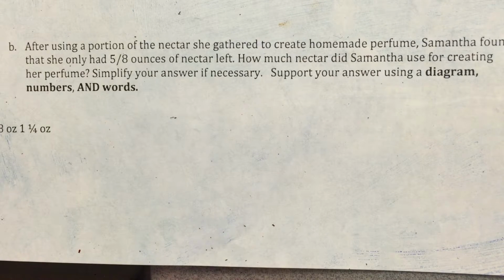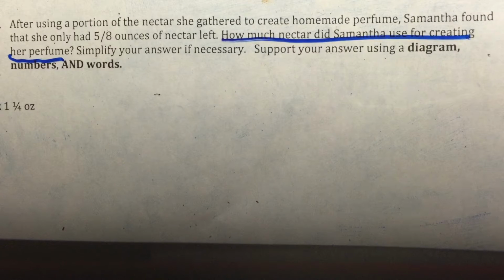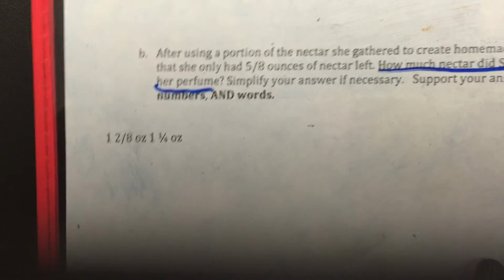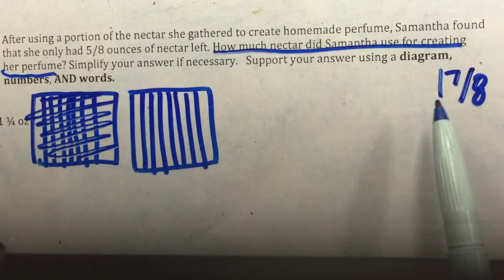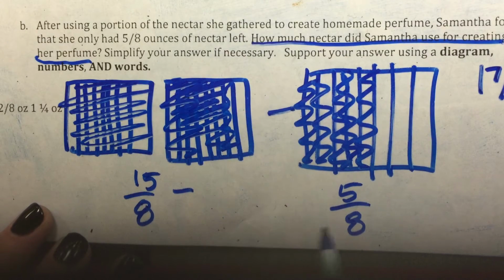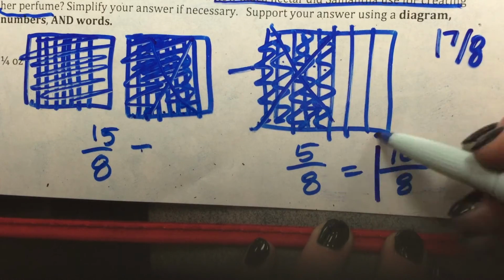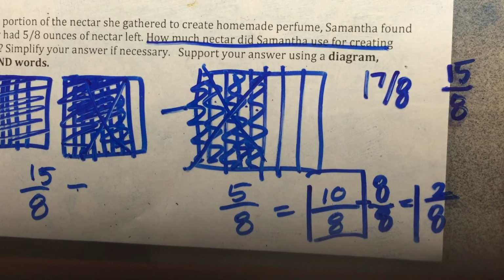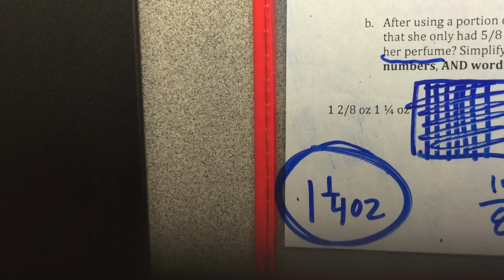Mid Module 3 Review 1b.